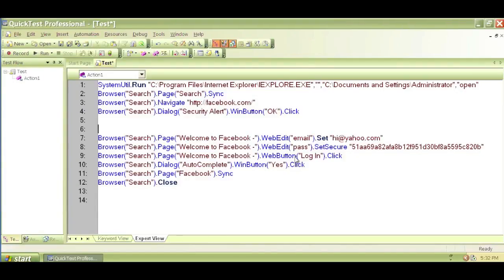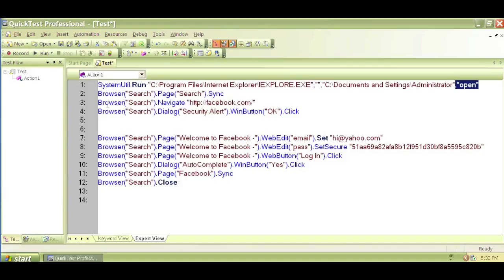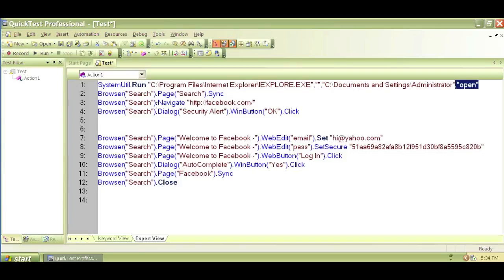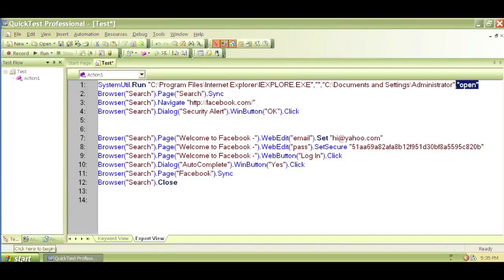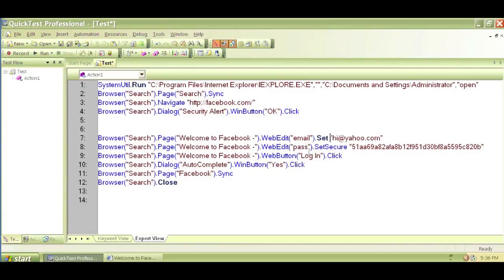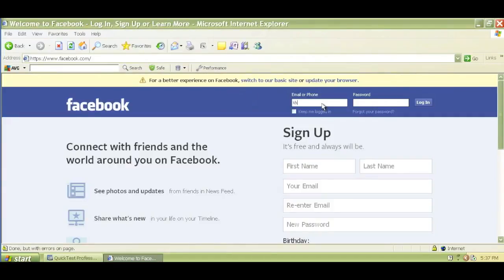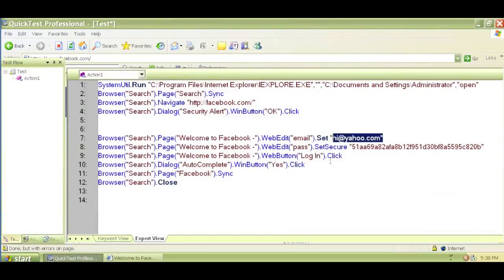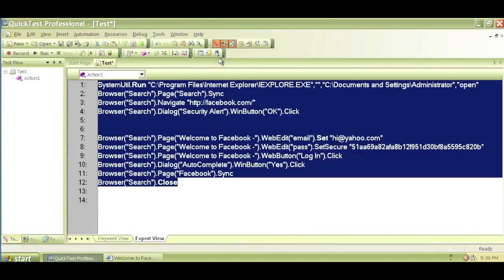6 Getting in depth with QTP